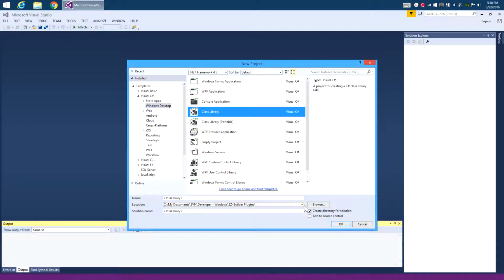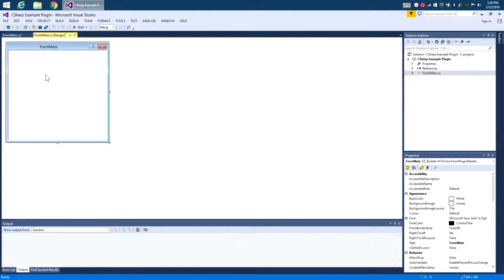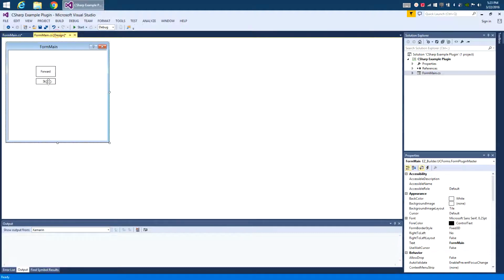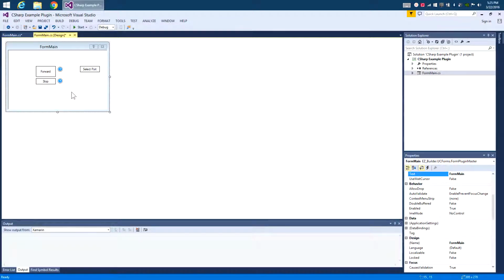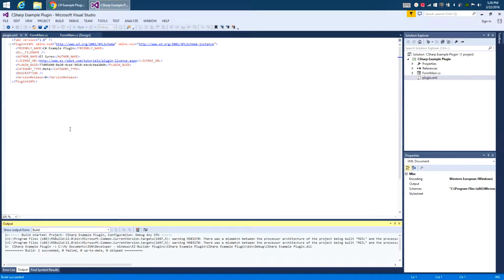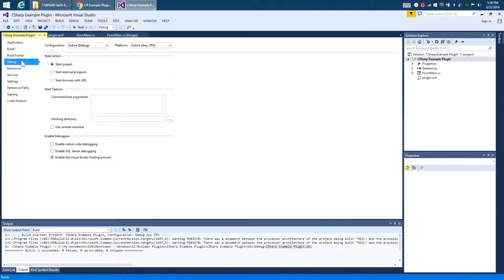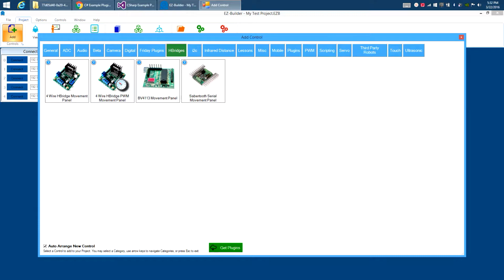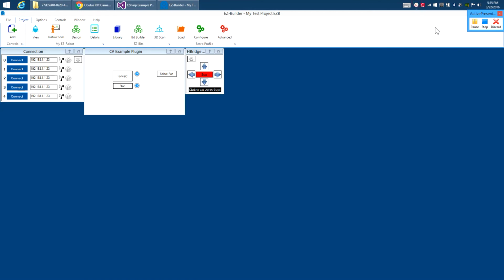C# EZ-Builder Plugin Example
Learn how to create a plugin in EZ-Builder. The step by step written tutorial and additional information is found